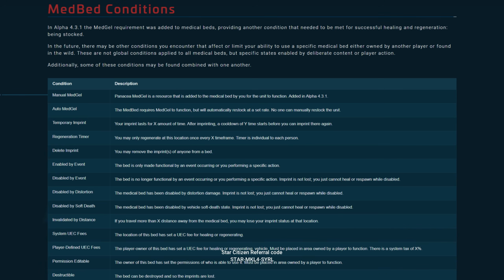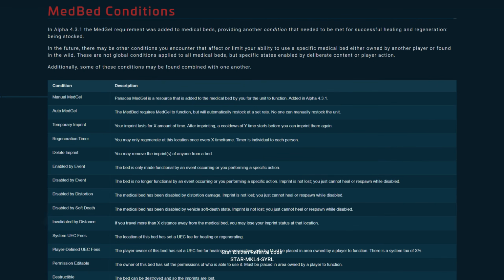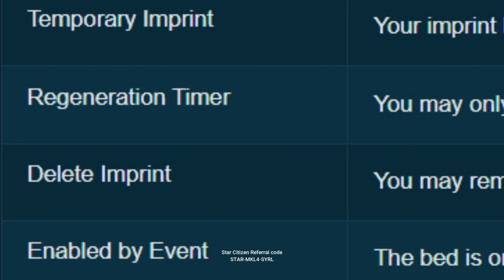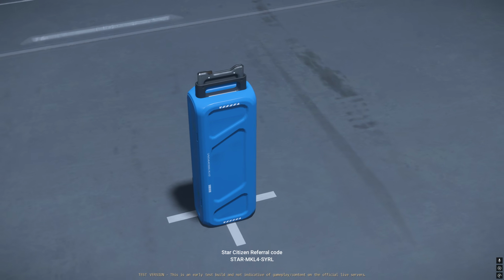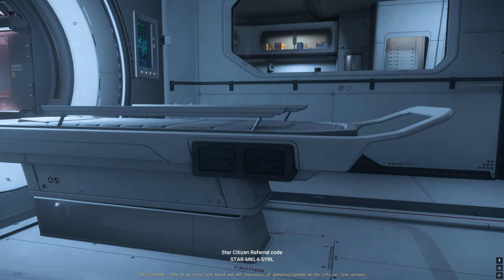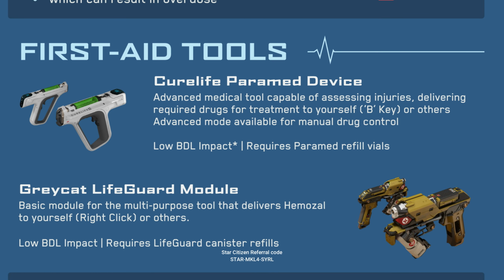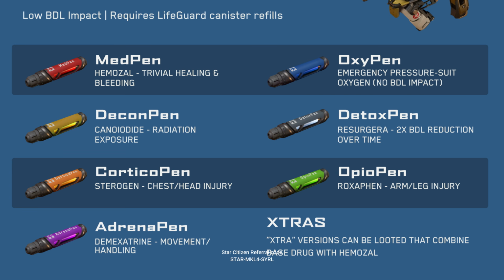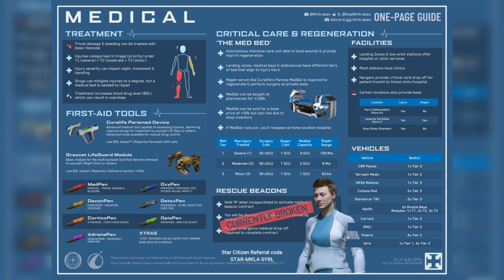Medical Gameplay is Changing Forever - Star Citizen 4.3.1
Today i am going to go over some of the bigger changes that is about to hit the verse in Star Citizen 4.3.1.

Recourse Links
Design Brief: Medical Gameplay

MrKraken chart

STAR-MKL4-SYRL

        Project Zero Build
MSI MAG Pano M100R Case
     MSI Project Zero Mobo
     MSI RTX 4070Ti Super
   MSI MAG A850GL PCIE 5
   AMD Ryzen 7 7800X3XD
KLEVV CRAS V RGB DDR5 64G
Samsung 990 Pro 1TB SSD x2
     NZXT Kraken 360 RGB
    T.E. CM-15 microphone

Chapters
Intro 0:00
MedBed Changes - 0:40
MedGel - 2:30
Medical info - 4:29
GIVEAWAY - 6:53
Re-Cap - 7:16
Squawkin - 8:09